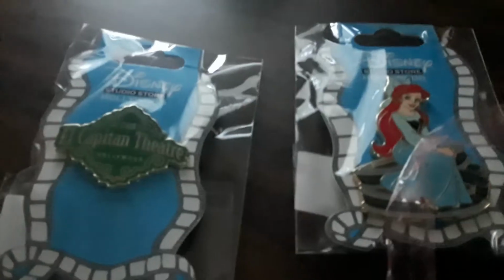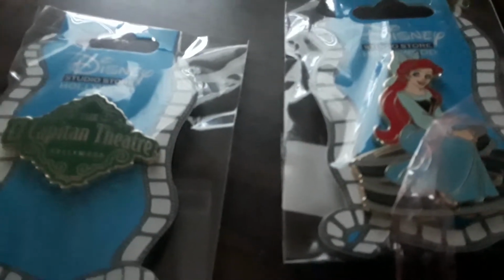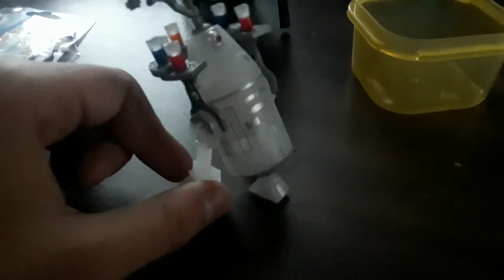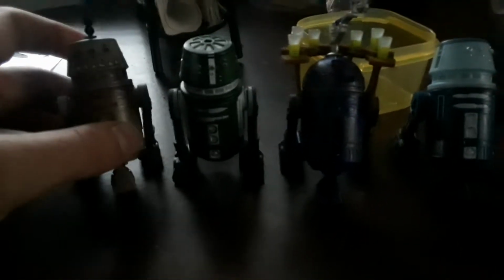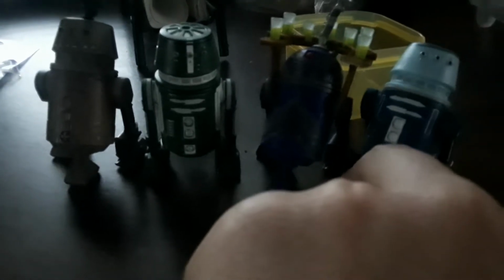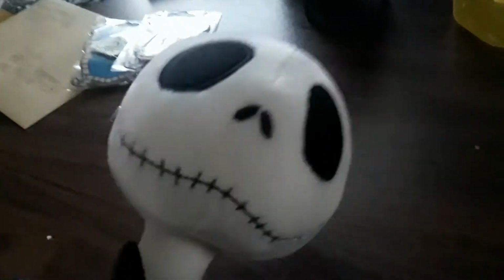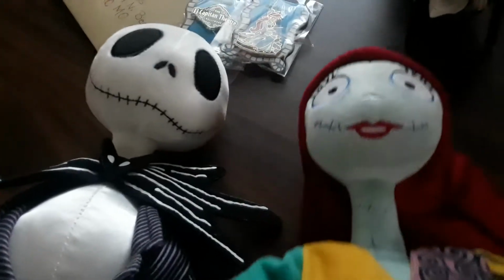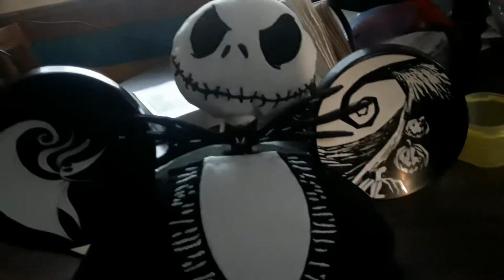Merchandise I got at Los Angeles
I ment to make this video earlier, but I got lazy